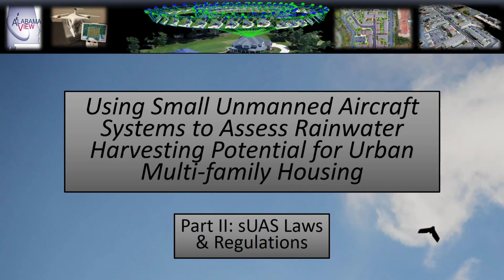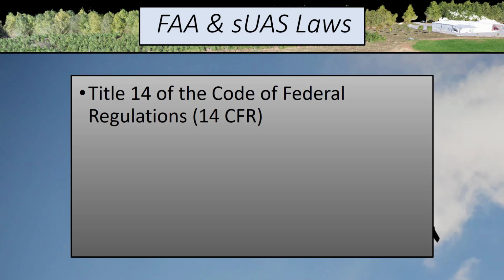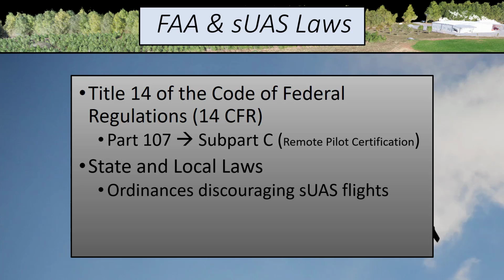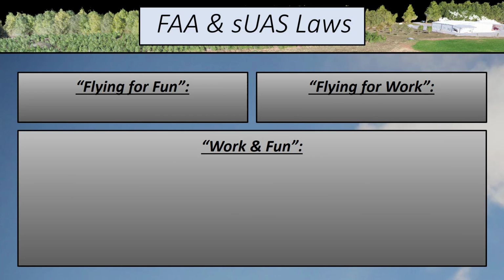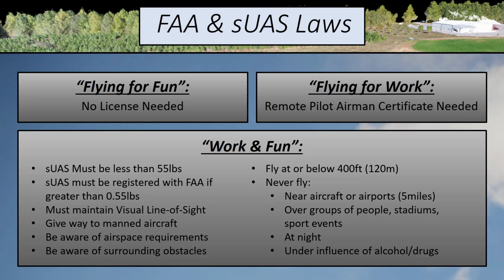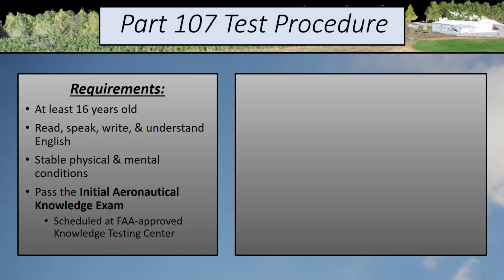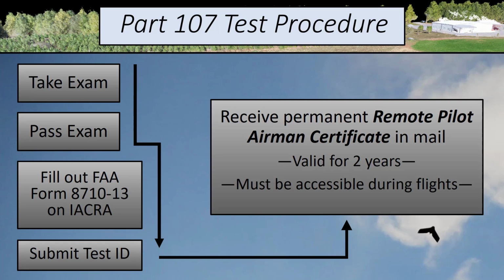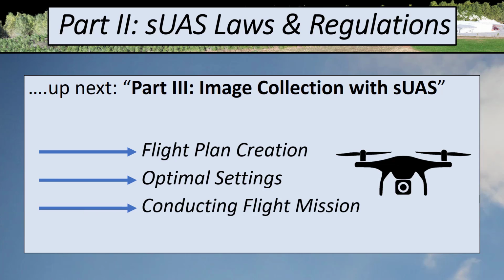sUAS to Assess Rainwater Harvesting Potential for Urban Multi-family Housing: Part 2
Part 2: Understanding the use of sUAS to Assess Rainwater Harvesting Potential for Urban Multi-family Housing: sUAS Laws and Regulations. Developed by AlabamaView, a member of the AmericaView, Inc. national consortium Production credit: Austin Bush, Chandana Mitra, Luke Marzen.